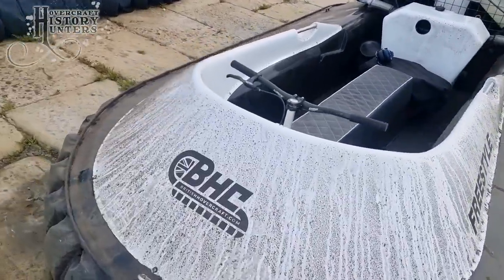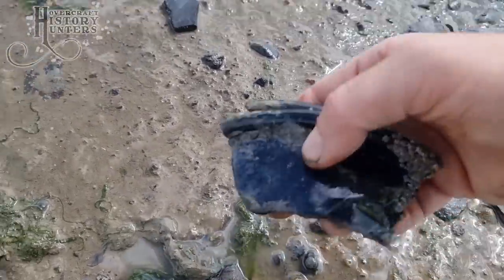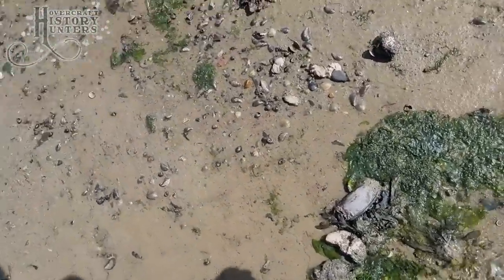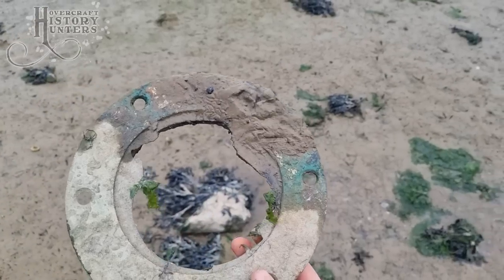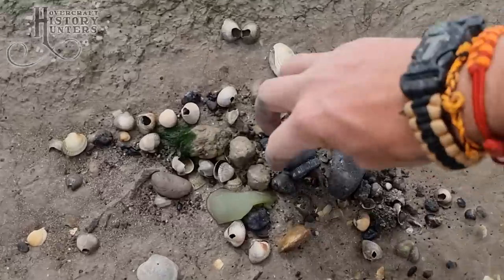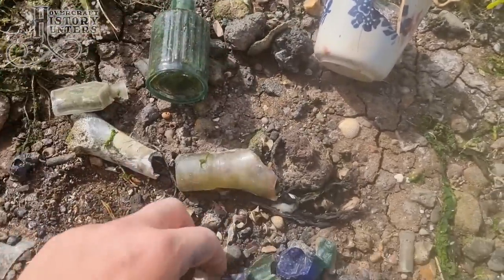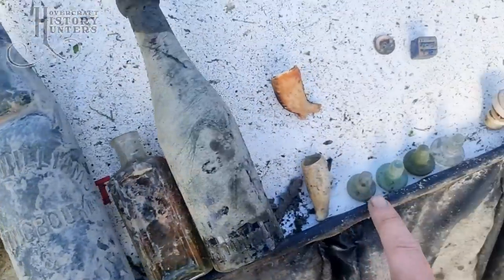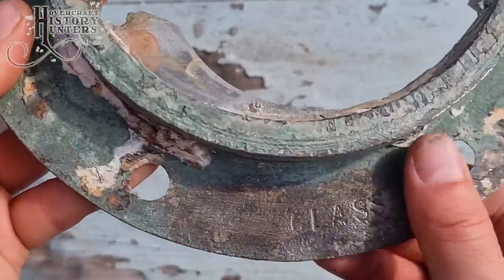Mudlarking TRASH to TREASURE! Plus my DNA results